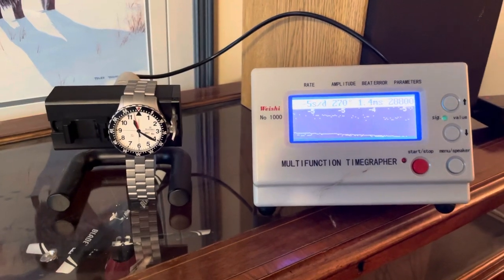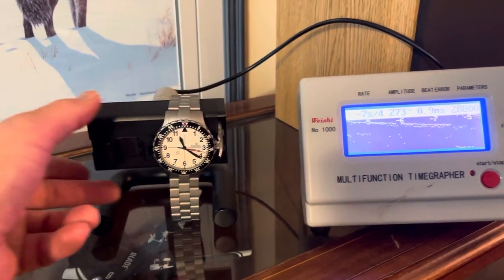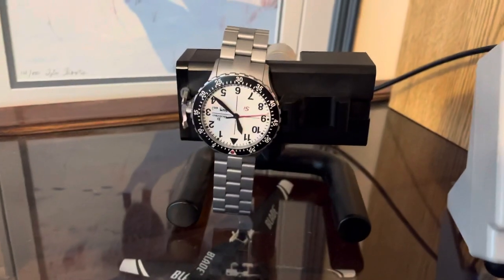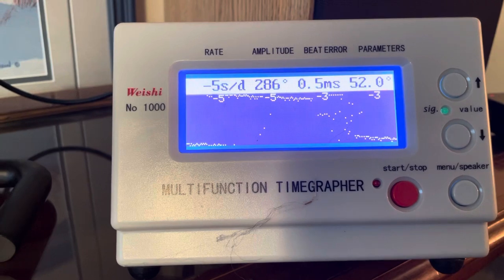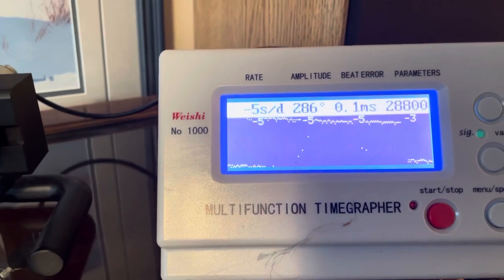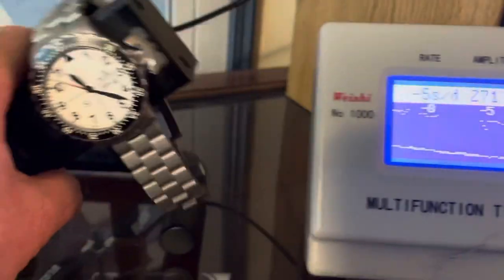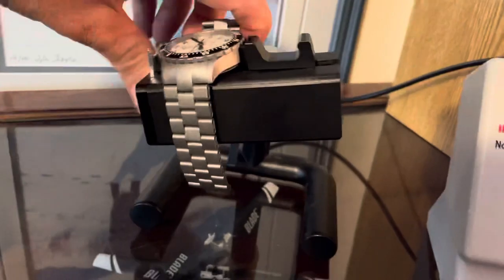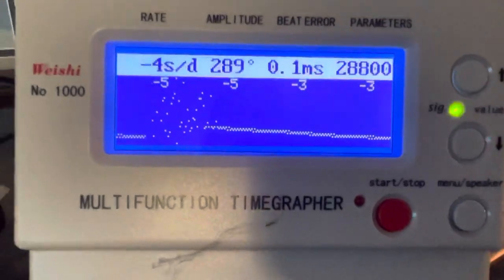Damasko DK11 4 years later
This is a follow on test from a previous timing test to see how much change a high end mechanical watch can change over 4 years of regular wear